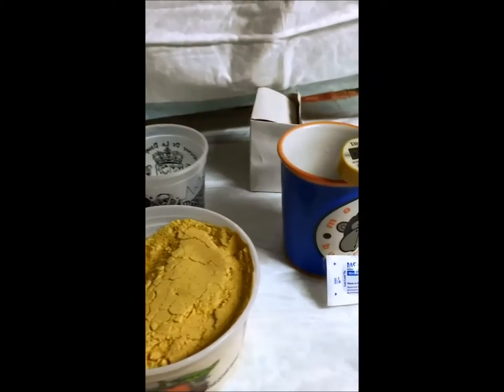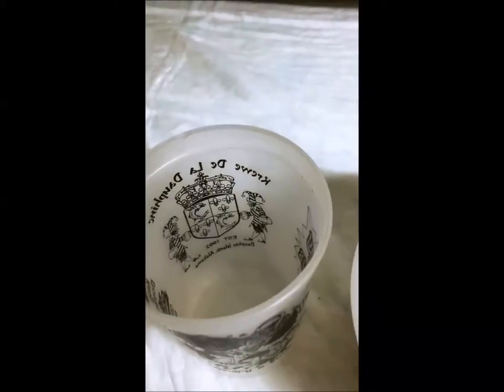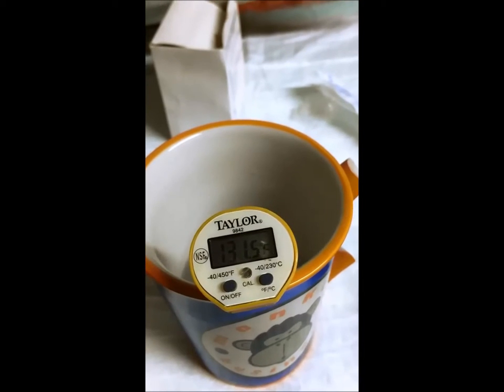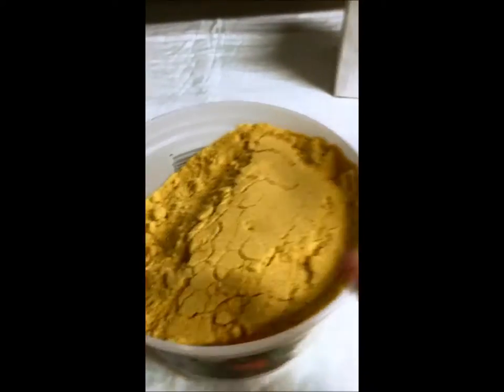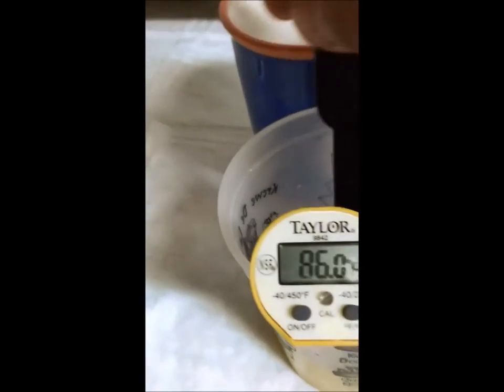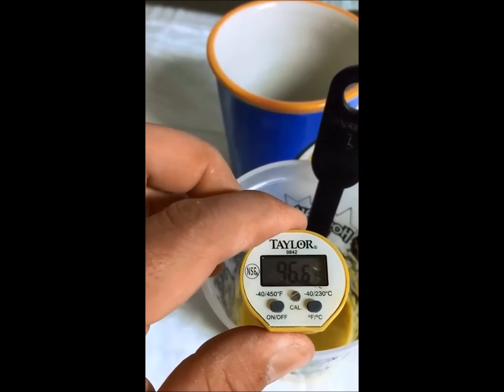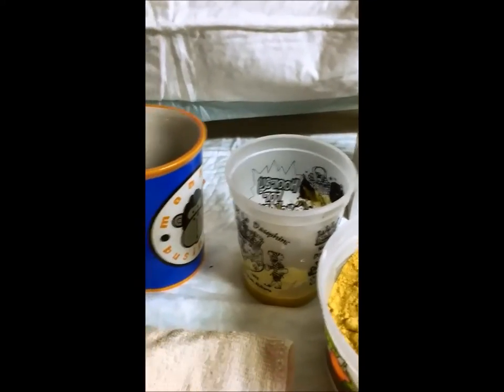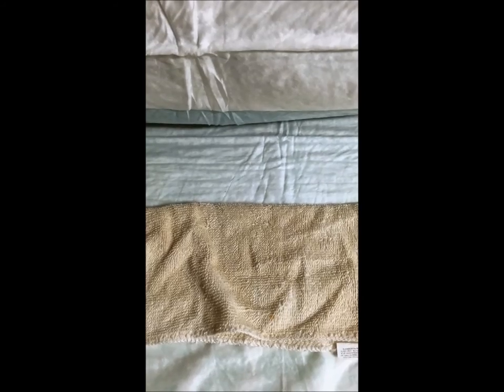EVERYTHING YOU NEED TO START HAND FEEDING/REARING YOUR BEAUTIFUL BABY PARROT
In this video  we will show you what you need to start hand  feeding your beautiful baby parrot for the first time here is a link that should help explain it better
this link is one of the places I've read when I stated out